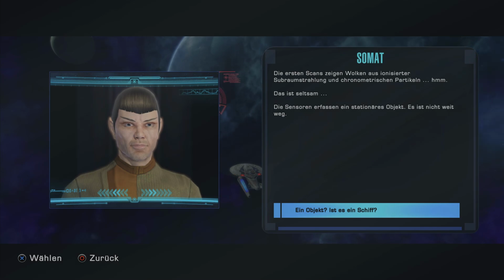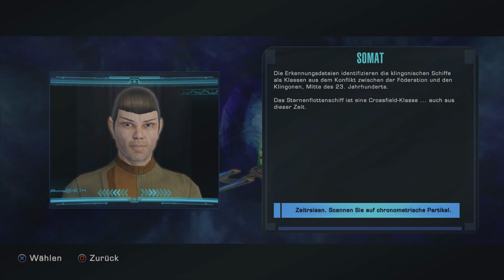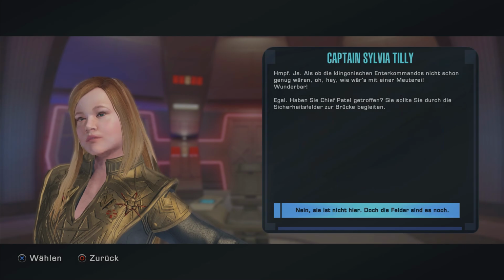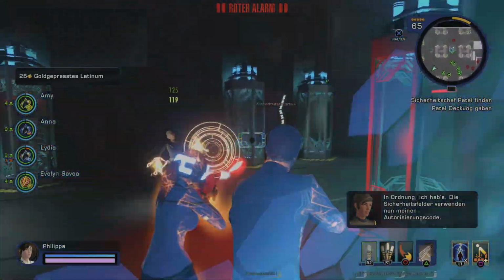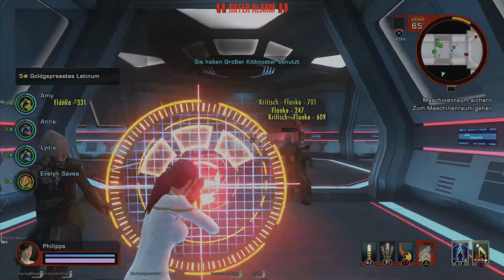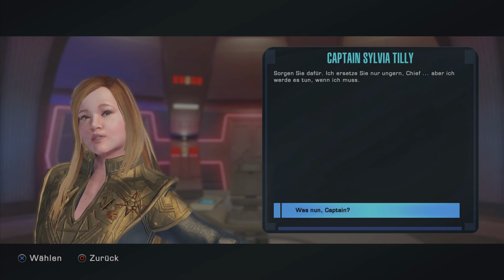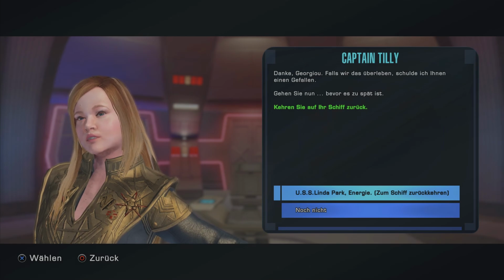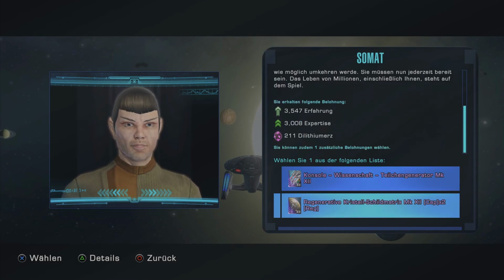Star Trek Online | Episode | J`Ulas Discovery | Para Pacem | 001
Ich bin der Leiter eines vulkanischen Forschungsteams, das die einzigartige Ökologie des Planeten Pahvo studiert. Während meiner Abwesenheit habe ich erfahren, dass das Team keine Meldung mehr gemacht hat. Dies ist beunruhigend.

Die Sternenflotte hat mich informiert, dass im Pahvo-System ein Ionensturm aktiv ist. Es wäre logisch anzunehmen, dass der Sturm die Kommunikation blockiert. Allerdings kann ein Sturm dieser Größe auch andere Effekte schändlicher Natur haben.

Zur Vorsicht hat die Allianz mich gebeten, Ihr Schiff zum Pahvo-System zu begleiten. Wir werden nach dem Forschungsteam sehen und ihnen Unterstützung anbieten. Ich bin bereit, auf Ihren Befehl hin aufzubrechen.

Ausrüstung:
► Schiff: Angriffskreuzer [K5] Sovereign Class
► Raumset: Bajor Verteidigungs Set
► Schiffsbewaffnung: Dauerkampfset, Quantenphasen-Katalysatoren Set, Trilithiumversetzte Waffe Set, Phaserstrahlenbank Mk XII
► Technik: Neutronium-Legierung Mk XII
► Taktik: Phaserrelais Mk XII
► Universal: Lorcas angepassten Feuerkontrollen Mk XII, Nullpunkt-Energieleitung, Quantenphasenkonvertierer Mk XII, Assimiliertes Modul,
► Bodenausrüstung: Terranische Sondereinheit – Special Ops
► Brückenoffiziere Bodenausrüstung: Na´kuhl-Zeitagenten-Set

Missionsbelohnungen:
► Konsole – Wissenschaft – Teilchengenerator Mk XII
► Regenerative Kristall-Schildmatrix Mk XII